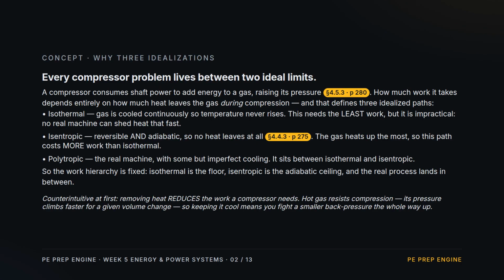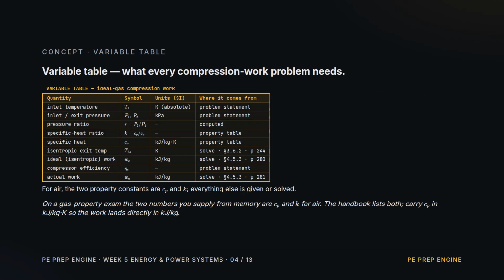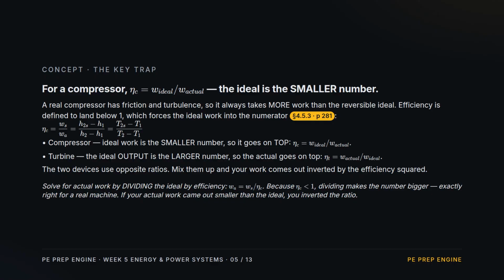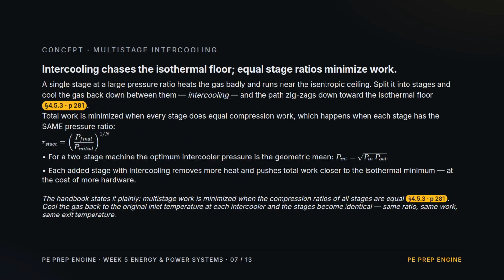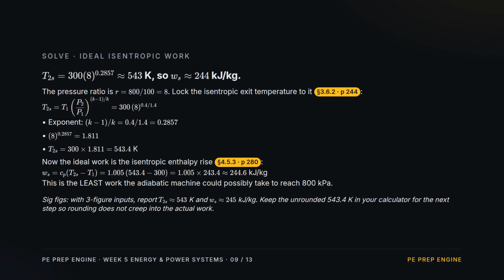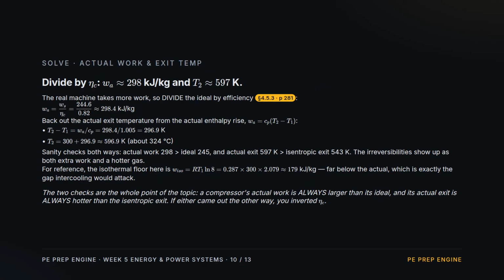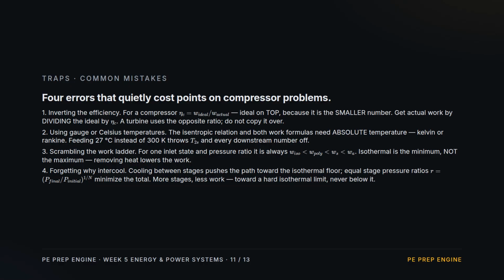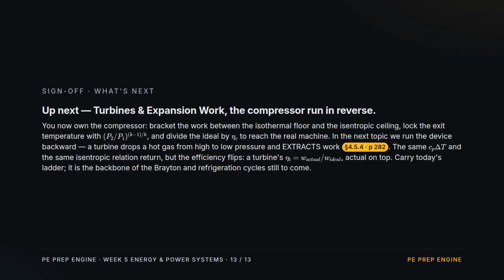Compressors & Isentropic Efficiency — PE Mechanical TFS Week 5 (Lesson 09 of 12)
Compressors & Compression Work — Isentropic Is the Limit, Intercooling Is the Escape — Week 5 Power Systems & Components Course (Lesson 09 of 12)

  • Every compressor lives between two ideal limits: isothermal (continuously cooled, LEAST work but impractical) is the floor, isentropic (reversible + adiabatic, gas heats most, MORE work) is the adiabatic ceiling, and the real polytropic process sits between — counterintuitively, removing heat REDUCES the work
  • Isentropic work as the enthalpy rise: w_s = c_p(T₂s − T₁) = c_p·T₁·[(P₂/P₁)^((k−1)/k) − 1], with the exit temperature locked by the isentropic relation T₂s/T₁ = (P₂/P₁)^((k−1)/k) — for air the exponent is 0.4/1.4 = 0.2857
  • Isothermal minimum work: w_iso = R·T₁·ln(P₂/P₁) — both formulas need ABSOLUTE inlet temperature (K or °R)
  • The efficiency trap: a compressor uses η_c = w_ideal/w_actual (ideal is the SMALLER number, so it goes on top), the OPPOSITE of a turbine's η_t = w_actual/w_ideal — get actual work by DIVIDING the ideal by η_c
  • The polytropic process (P·v^n = const, 1 ≤ n ≤ k) and the work ladder that never reorders: w_iso ≤ w_poly ≤ w_s ≤ w_a — better cooling slides n toward 1 and the work toward the isothermal floor
  • Multistage intercooling: equal stage pressure ratios r_stage = (P_final/P_initial)^(1/N) minimize total work; for two stages the optimum intercooler pressure is the geometric mean P_int = √(P_in·P_out)
  • Worked air compressor: 100 kPa, 300 K → 800 kPa (r = 8) at η_c = 0.82, k = 1.4, c_p = 1.005 kJ/kg·K
  • Ideal work: T₂s = 300·(8)^0.2857 = 300 × 1.811 ≈ 543 K, so w_s = 1.005 × 243.4 ≈ 245 kJ/kg
  • Actual work & exit: w_a = 244.6/0.82 ≈ 298 kJ/kg, T₂ = 300 + 298.4/1.005 ≈ 597 K (~324 °C) — both checks hold (actual work greater than ideal, actual exit hotter than isentropic); the isothermal floor here is only RT₁·ln8 ≈ 179 kJ/kg
  • Four named traps: inverting η_c, using gauge/Celsius instead of absolute temperature, scrambling the work ladder (isothermal is the minimum, not the maximum), and forgetting why we intercool

  • §4.5.3 · p 280 — isentropic compressor work, w_s = c_p(T₂s − T₁) = c_p·T₁·[(P₂/P₁)^((k−1)/k) − 1]
  • §4.5.3 · p 281 — compressor efficiency (ideal on top), isothermal minimum work w_iso = RT₁·ln(P₂/P₁), polytropic work, and multistage equal-ratio rule
  • §3.6.2 · p 244 — isentropic property relation T₂s/T₁ = (P₂/P₁)^((k−1)/k)
  • §4.4.3 · p 275 — reversible adiabatic (isentropic) process basis

This is lesson 09 of 12 in the Week 5 Power Systems & Components Course. Lessons are sequenced — start at Lesson 00 if you're new.